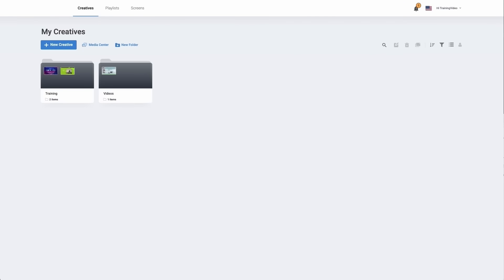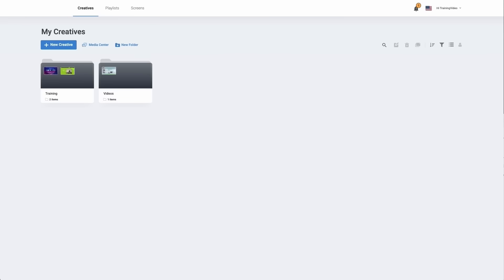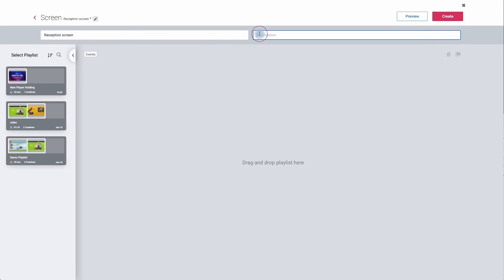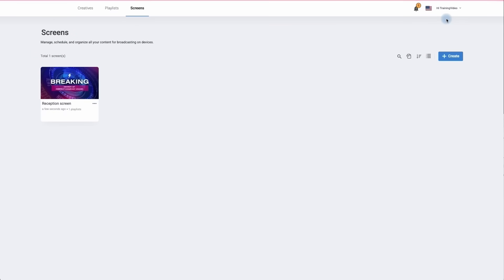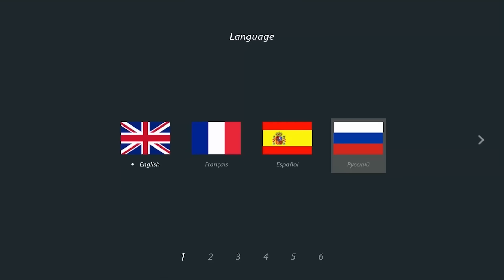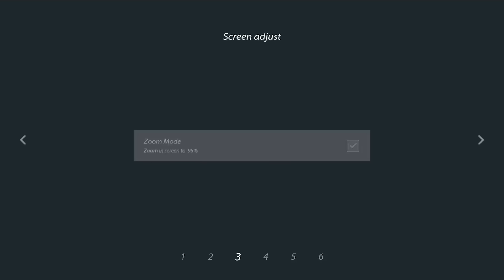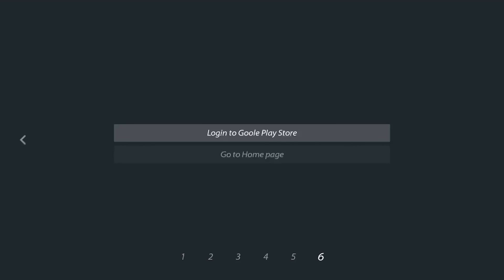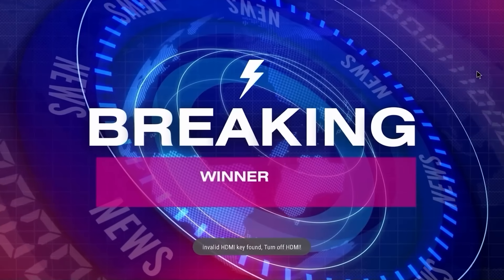NoviSign: Connecting Your Screen and Player – Step-by-Step Guide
This video covers everything you need to know to set up your digital signage screen and connect it to your NoviSign account. It walks you through the process of configuring your screen, setting up the NoviSign player, and ensuring proper device access. You’ll learn how to link your device to your NoviSign account, select the relevant screen, and get everything ready for content deployment. By the end of the video, you’ll have your screen and player connected, ready to display your content seamlessly.

Chapters & Timestamps:
00:00 - Introduction to Connecting Your Screen and Player
00:27 - Creating a New Screen in NoviSign
01:04 - Assigning a Playlist and Generating a Screen Key
01:36 - Setting Up an Android Digital Signage Player
01:56 - Configuring Resolution, Zoom Mode, and Network Connection
02:25 - Setting Timezone and Installing the NoviSign App
02:47 - Entering Screen Key and Connecting the Player
02:54 - Displaying Your Playlist and Finalizing Setup